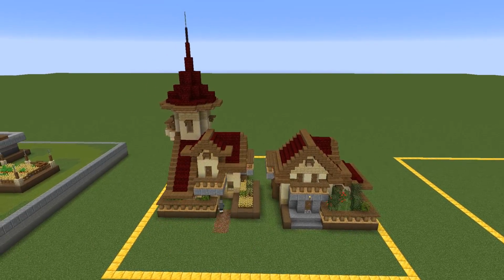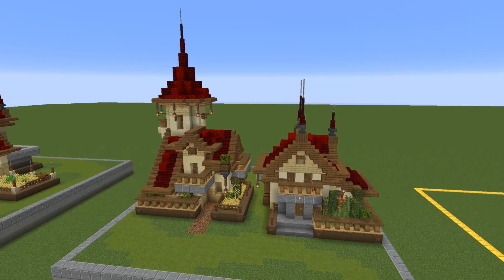Transforming a Minecraft Village! | A Build A Day Challenge - Week 6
Making 1 Minecraft Build EVERY DAY for a YEAR | Week 6

In this series, I will make 1 build every single day for a whole year to total up to 365 days worth of creations!

The theme of Week 6 is: Minecraft Fantasy Village Transformation!

This is a personal challenge started by me at the end of 2019 in December to boost my motivation and get me back into the creative rhythm again.
I also thought it would be fun to upload as content for you guys and finally dust those cobwebs off the channel!

The challenge is simple.
-Create 1 build a day, big or small. (I'm light limiting to 32 x 32 blocks as my build plate).
-Challenge yourself and go outside of your comfort zone.
-Learn new techniques and skills as you go.
-Post it to social media with the hashtag ABuildADay and join in on the fun!